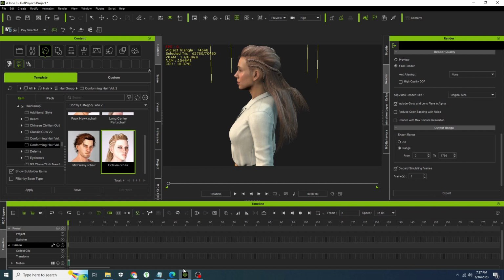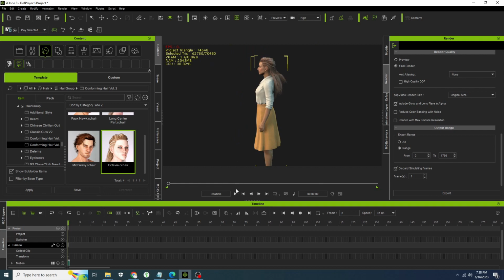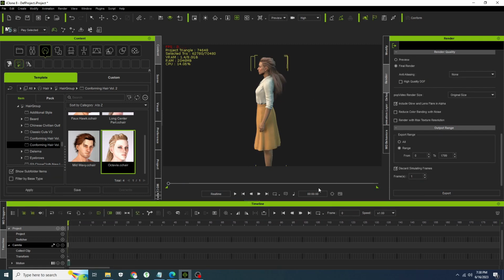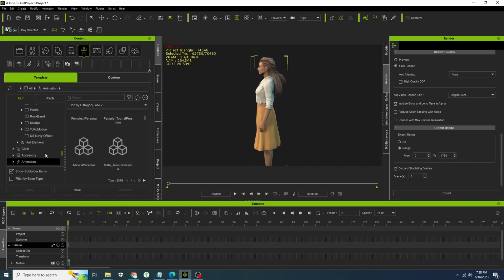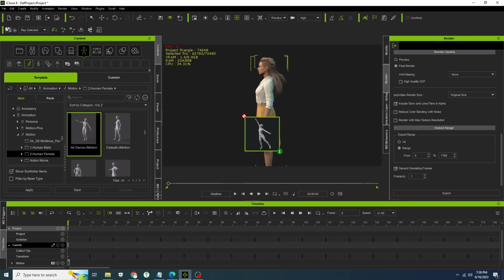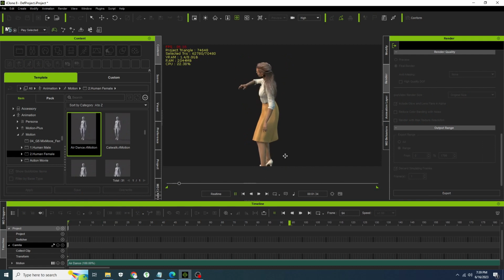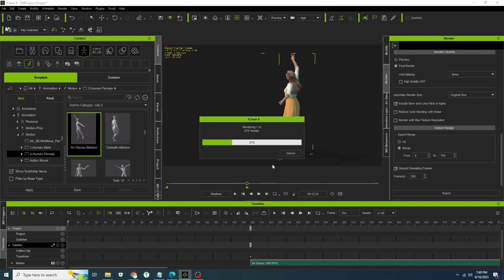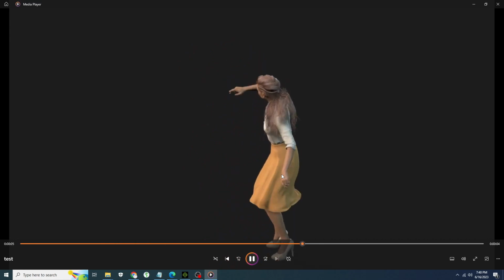Iclone8 Tutorial - Insert and Discard Simulation Frames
A quick tutorial showing how to insert frames that can be used to settle the physics and particles and then how to discard the frames on the render.  Easy-peasy!